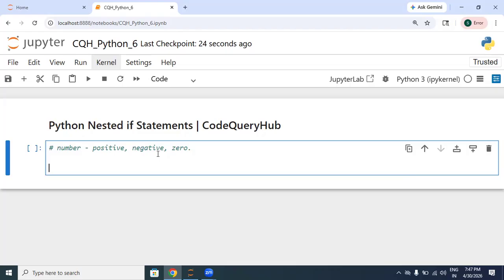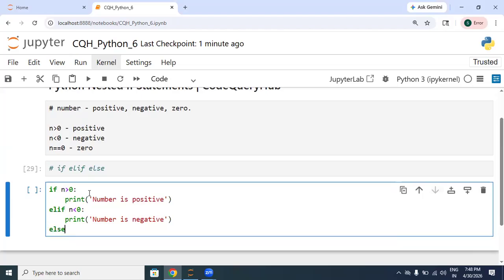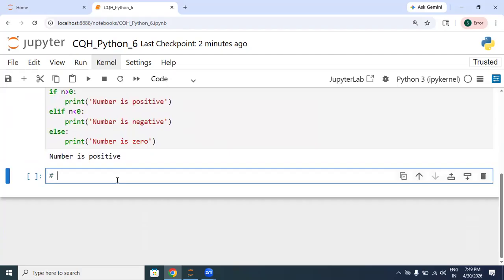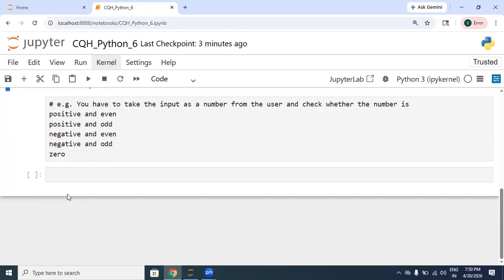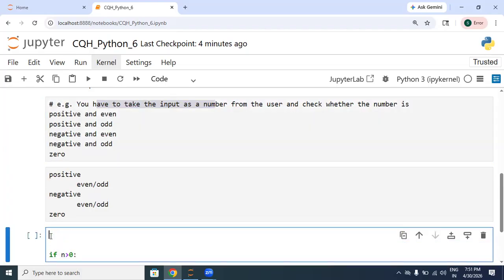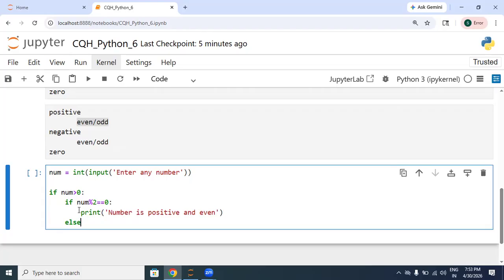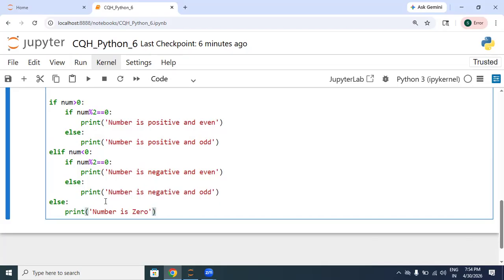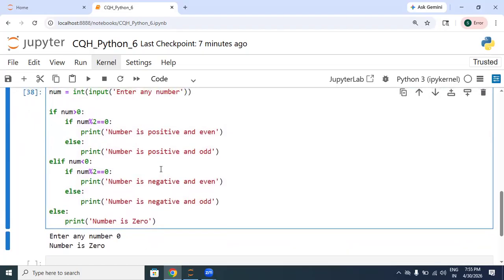Python Nested if Explained | Positive, Negative & Zero Logic (Beginner Friendly)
Understand Python Nested if Statements in the simplest way possible 🚀

In this video by @CodeQueryHub, we go beyond basic conditions and learn how to break logic step by step using nested if. We also clearly explain how to correctly identify whether a number is positive, negative, or zero.

💡 What you’ll learn:

What is a nested if statement in Python
How to break conditions step by step
Correct logic for positive, negative, and zero
Difference between simple if-elif-else and nested if
Writing clean and readable Python conditions

👨‍💻 Perfect for:

Python beginners
Students preparing for coding interviews
Anyone struggling with programming logic

📌 This builds on basic if-else concepts and helps strengthen your foundation.

👉 Watch till the end for clear understanding and examples.